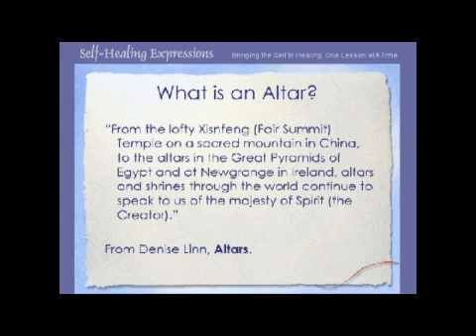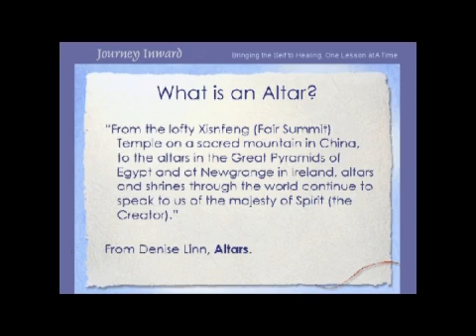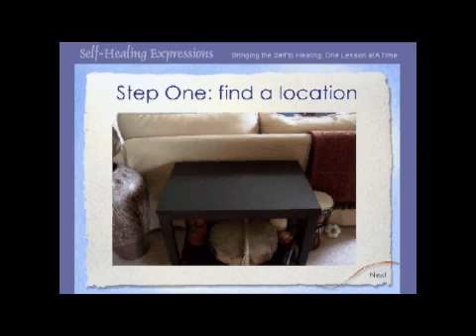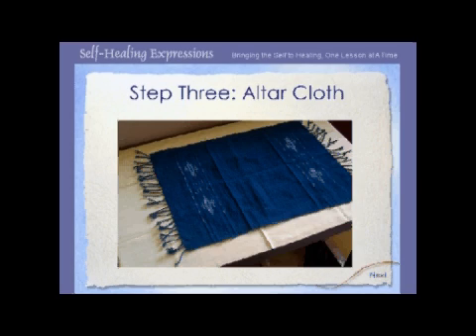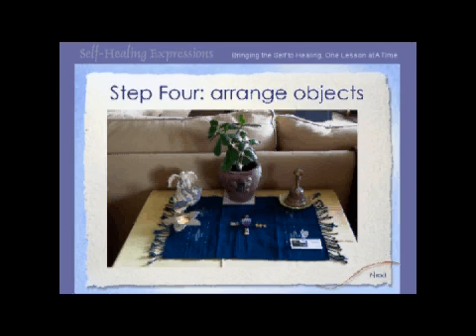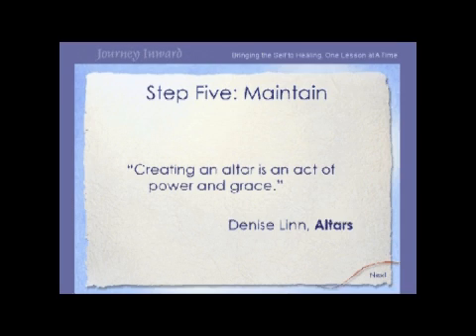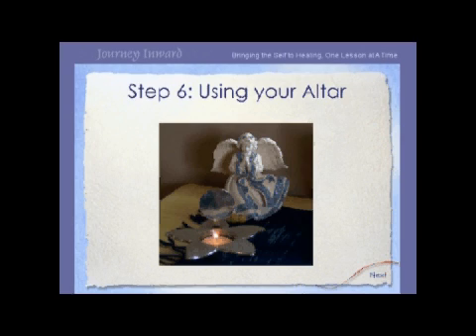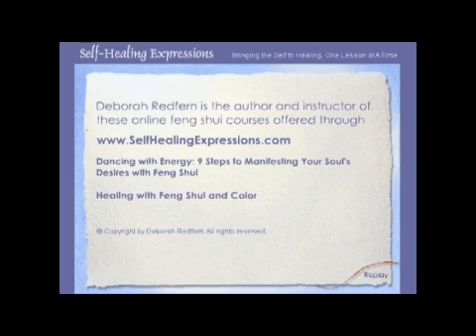How to Create A Home Altar ~ Feng Shui Training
"How to Create a Home Altar" by Deborah Redfern. This video is featured in Deborah's Feng Shui courses available at SelfHealingExpressions.com. Find her feng shui courses in this online course catalog